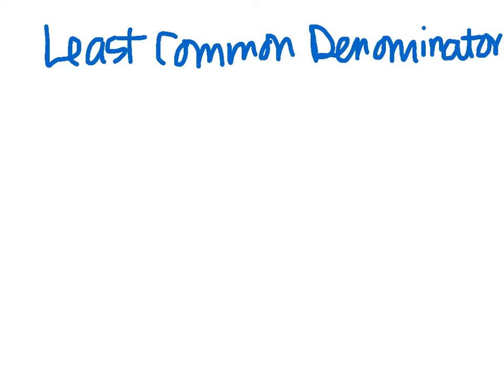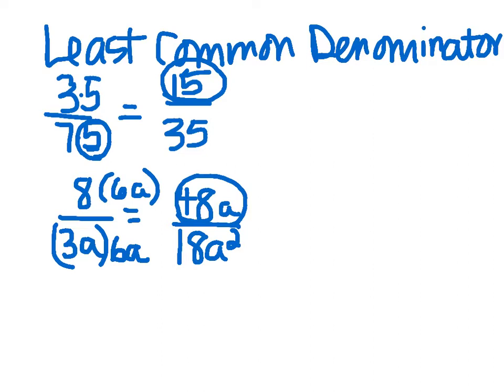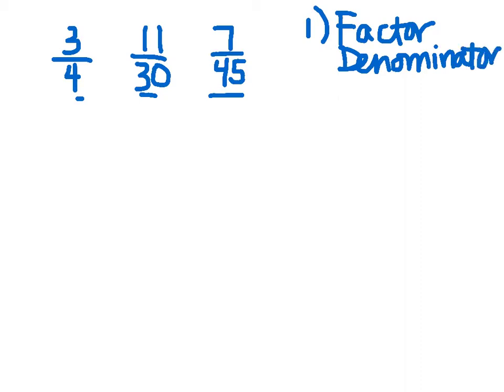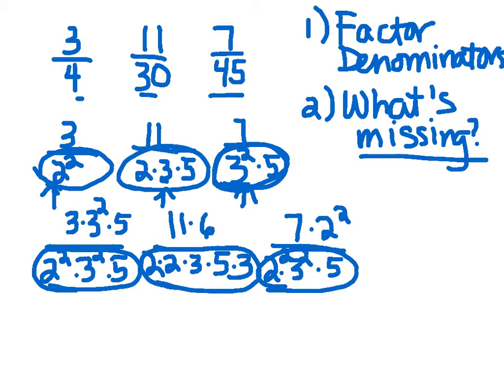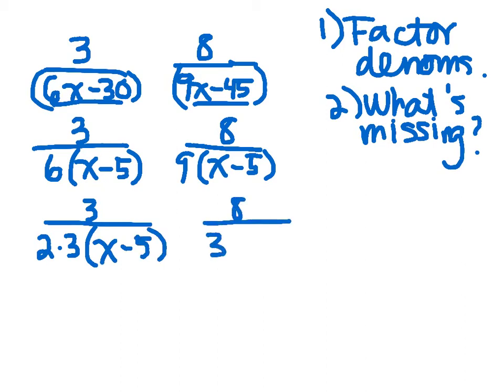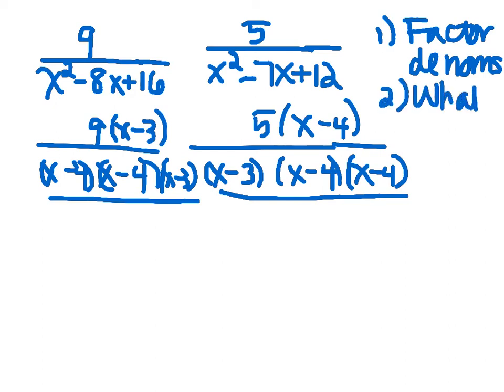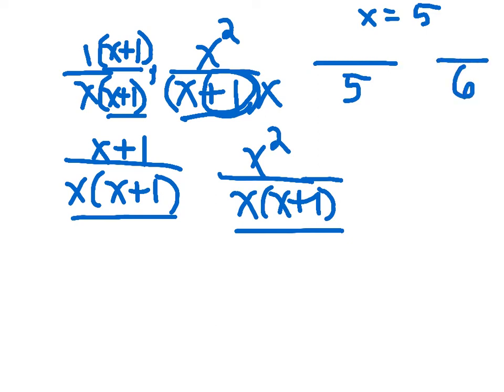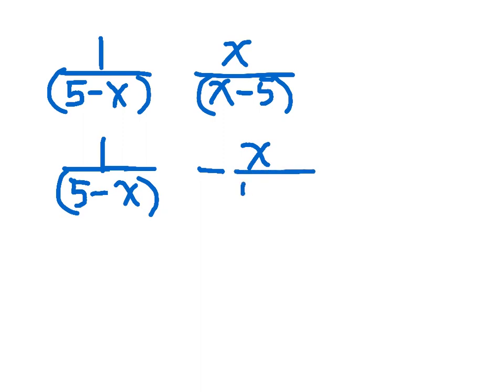Least Common Denominator